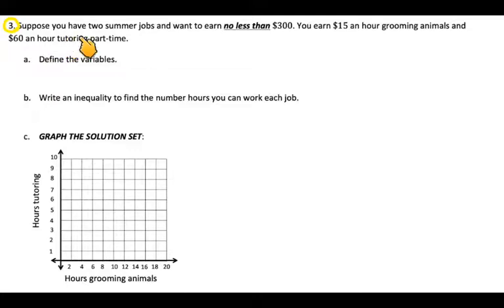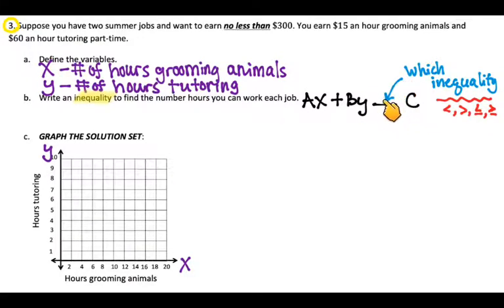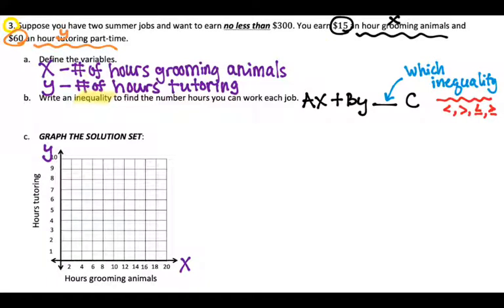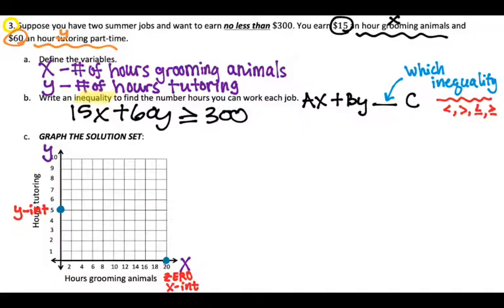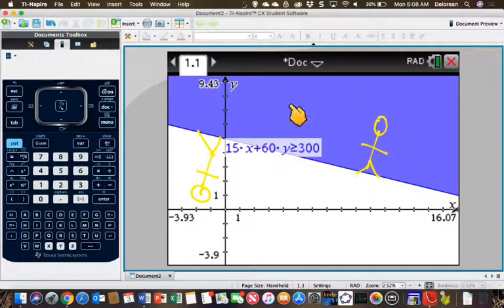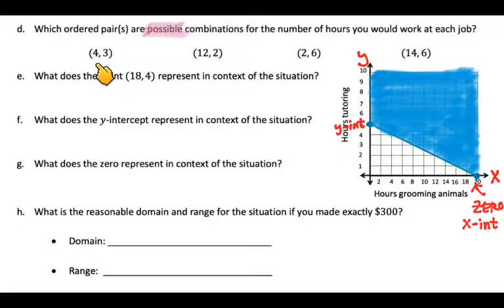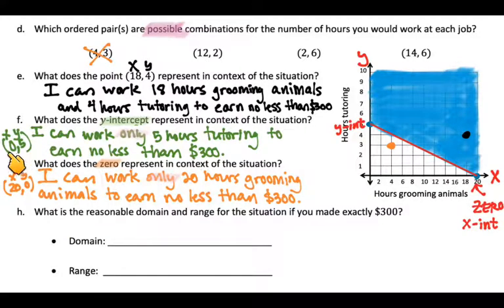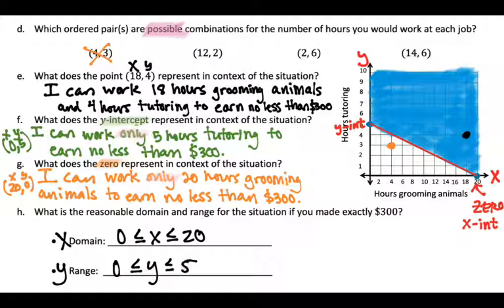Writing Linear Inequalities